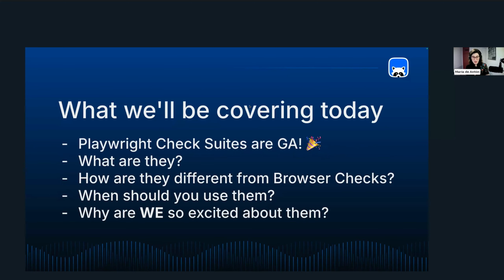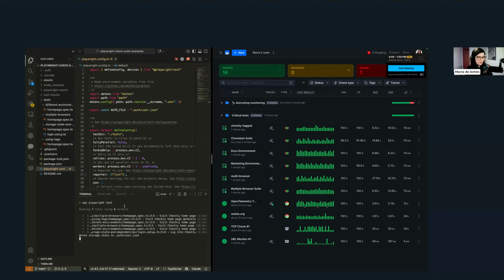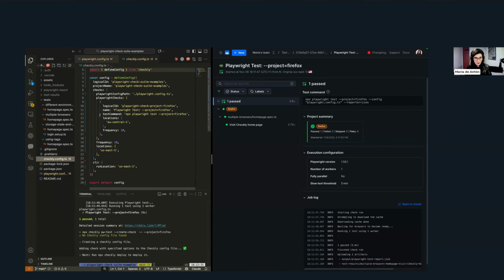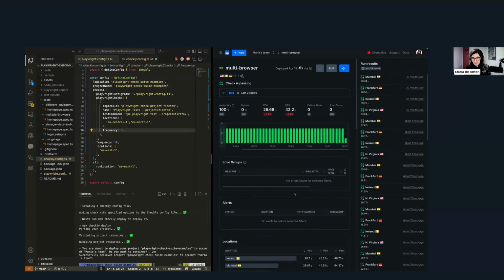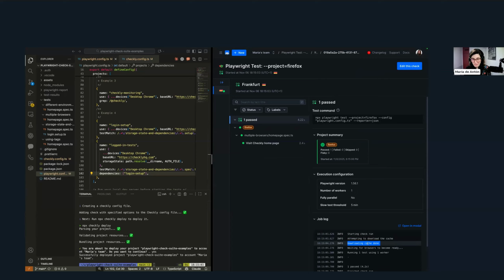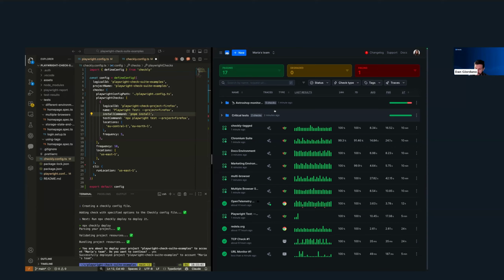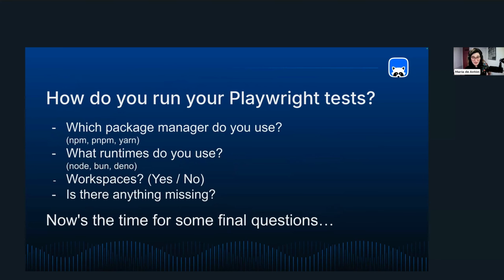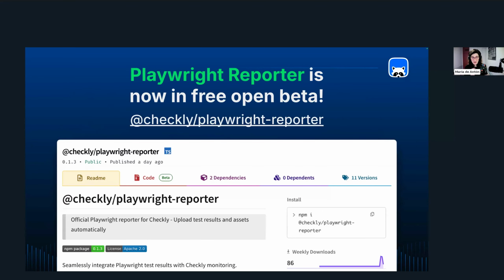Your Playwright Tests, Natively in Production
Learn how to turn your existing Playwright tests into always-on, globally distributed production monitors — no rewrites, no DSLs, fully Playwright-native. In this session, María de Antón, PM at Checkly, shows how Playwright Check Suites let you run full projects (multi-browser, device emulation, custom deps), select exactly what to monitor with projects/tags, deploy as Monitoring-as-Code, and debug with traces, videos, and AI-assisted insights. Perfect if you want fewer false alarms, faster MTTR, and a single workflow from CI to prod.

Commands shown
npx playwright test
npx checkly pw-test
npx checkly deploy

Timestamps
00:00 – Welcome & agenda
00:22 – GA announcement: why native Playwright vs. Browser Checks
02:00 – What’s included: projects, devices, deps, storage state
03:50 – Demo setup: repo & local run
05:00 – Cloud run with npx checkly pw-test + Test Sessions
07:10 – What to monitor & scoping runs for production
09:05 – Create config & deploy (locations, frequency)
12:40 – Metrics & debugging: traces, videos, versions
15:35 – Project setup/teardown, secrets, storage state reuse
18:40 – Runtime & packages; custom install commands
20:45 – Q&A highlights (web server, env vars, API+browser, scaling/workers)
32:00 – Playwright Reporter (local → Checkly) & wrap-up